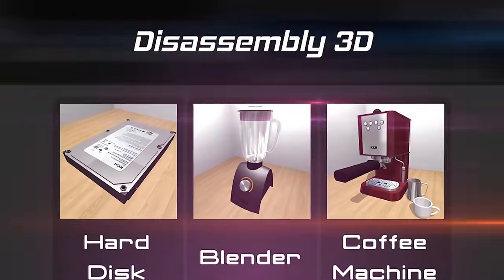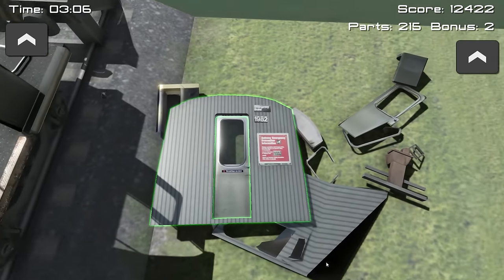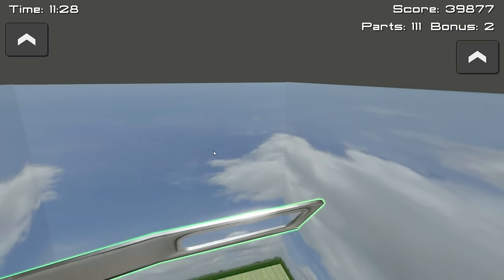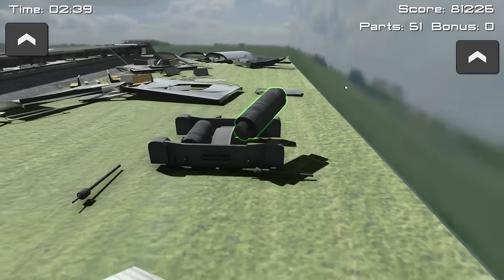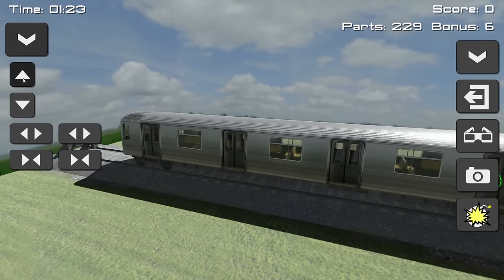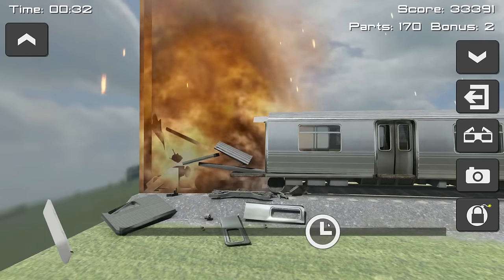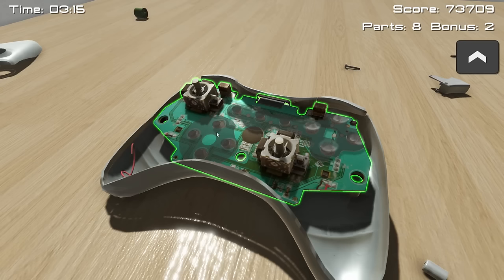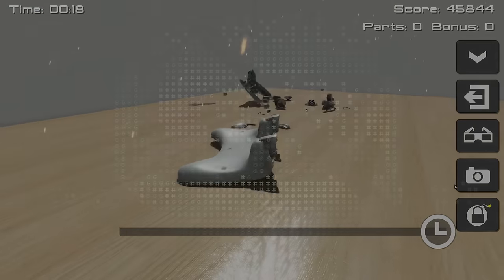Speeding Train Gets Bombed - Disassembly 3D New Update Gameplay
It's time to test the durability of a train.  Technically it's a subway I guess...but it's above ground, so...

ABOUT: Disassembly 3D

Love taking things apart? Seeing how things work? Destroying stuff? This game lets you do so! Plus you can blow it up at the end!

Disassembly 3D: Ultimate Stereoscopic Destruction simulates the experience of taking everyday objects apart. Remove screws, bolts, nuts and every single part with your bare hands. All with realistic disassembly physics!

Features:
* 48 objects ranging from furniture, appliances, electronics, to the super jumbo A380! Modelled in extreme detail, right down to the final screw!
* Realistic physics - touch and drag parts to disassemble, move or drop them!
* Interactive objects - Drive cars and ships, fly planes and helicopters, operate a coffee machine, spin a fidget spinner, and much more!
* Realistic destruction - bomb mode becomes unlocked once you successfully disassemble an object. Place the bomb then blow things up in slow motion time!
* Stereoscopic 3D mode - glasses free! wiggle, parallel eye, cross eye and SBS modes! Compatible with most 3D viewers and 3D TVs!
* High replay value - explore alternate ways to disassemble an object, or just blow it up for the fun of it!
* Supports all screen resolutions and all orientations! 4K with ultra-high resolution textures!

List of objects:
* Sidetable, Lamp, Speaker
* Pocket Knife, Microscope, Antique Car
* Robot, Safe, Bicycle
* Chair, Water Heater, House
* Hard Disk, Blender, Coffee Machine
* Sink, Lego Van, Hellfire Missile
* Screw Driver, Rice Cooker, Titanic
* Phone, Jig saw, Car
* Toaster, Coffee Grinder, Airplane
* Flashlight, Elevator, Train
* Tablet, DVD Player, Skyscraper
* Toilet, Telescope, Tank
* Hair Dryer, Computer, Space Station
* Drone, Hoverboard, Helicopter
* Controller, TV, Submarine
* Fidget Spinner, Claw Machine, F1 Car